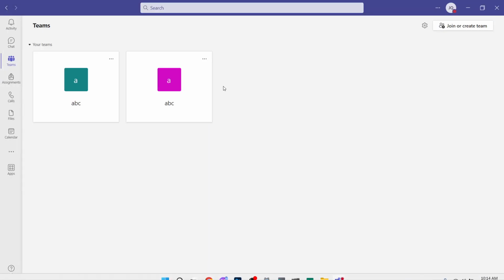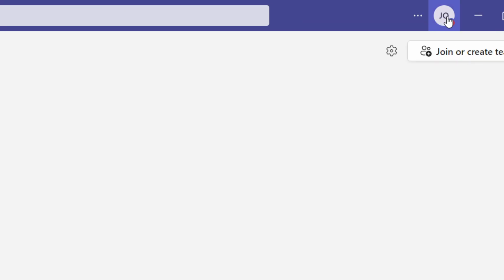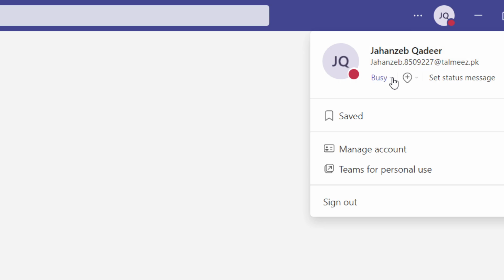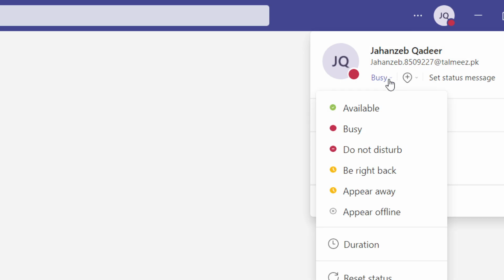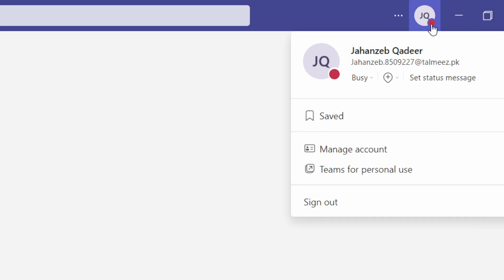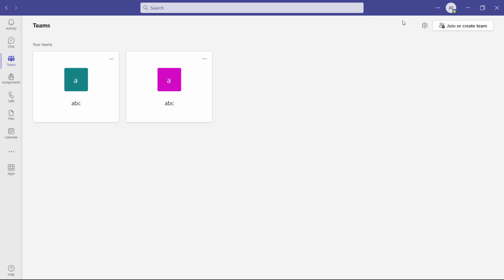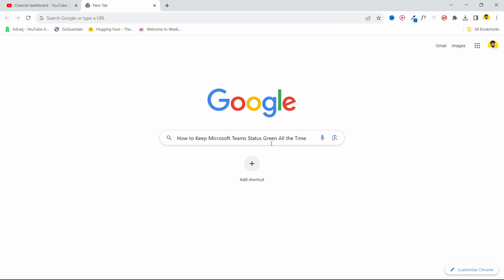How to Keep Microsoft Teams Status Green All the Time